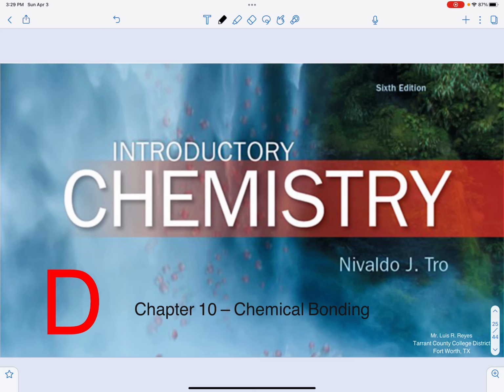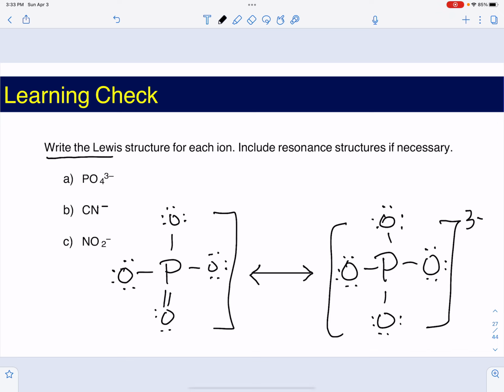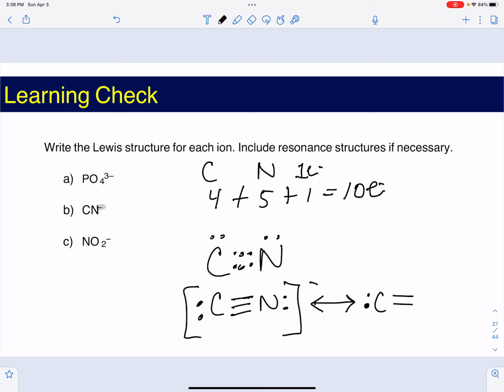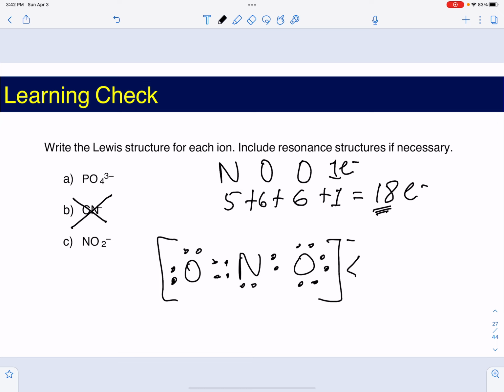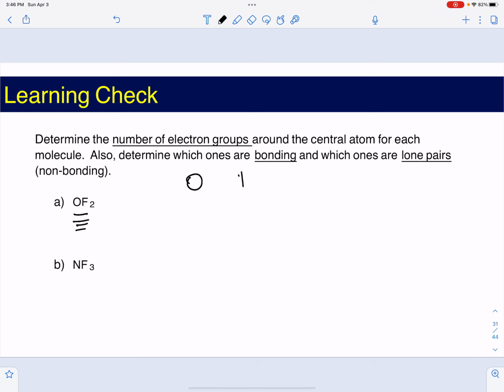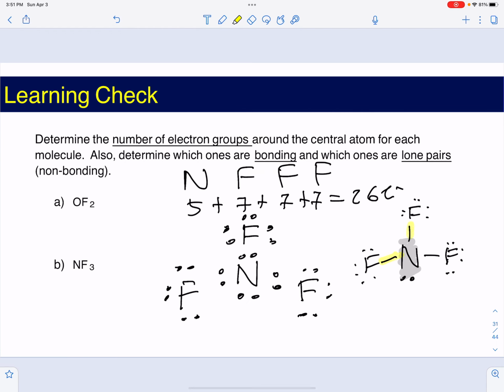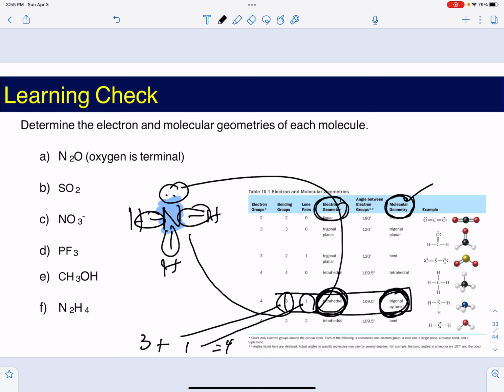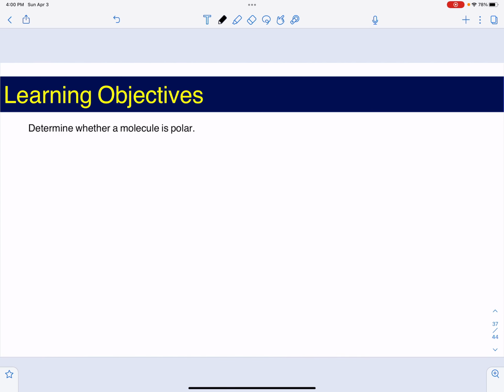Chapter 10D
Resonance Structures
Molecular Geometry determination